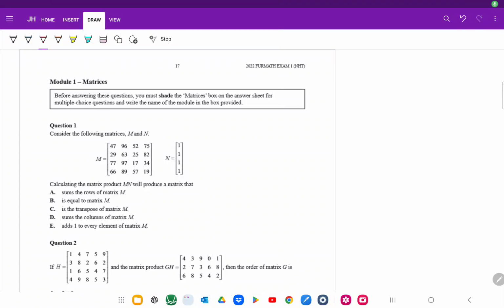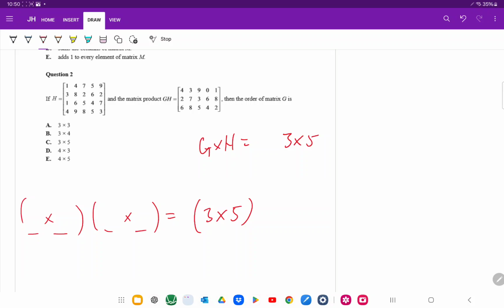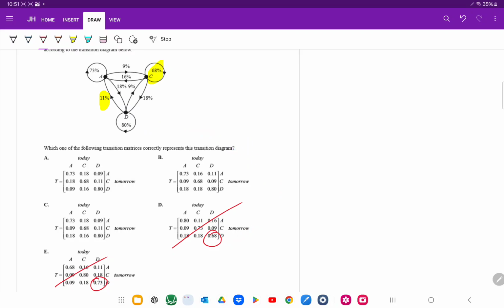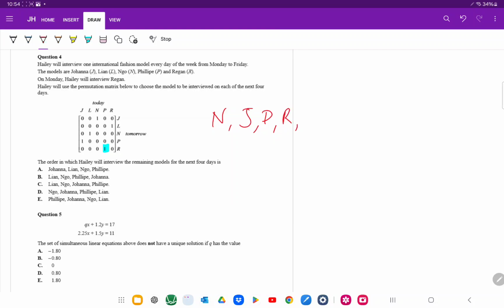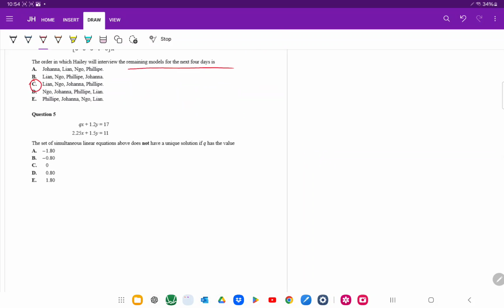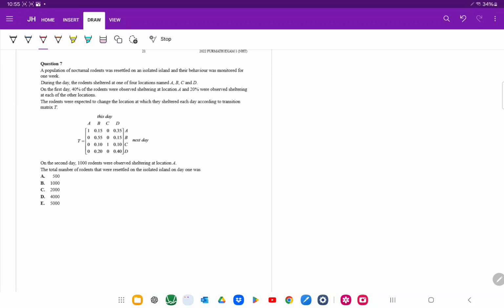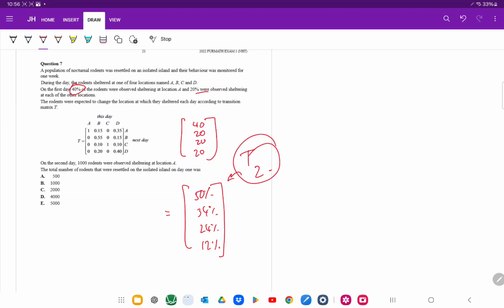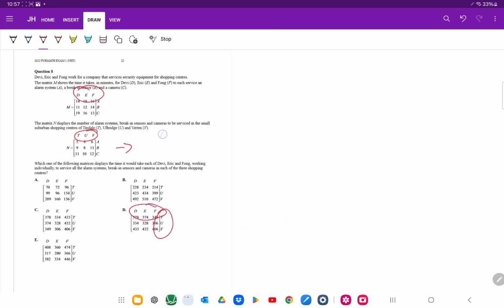2021 Matrices Exam 1 NHT